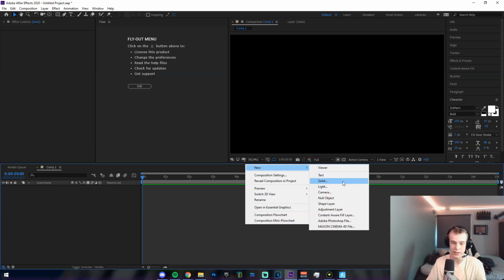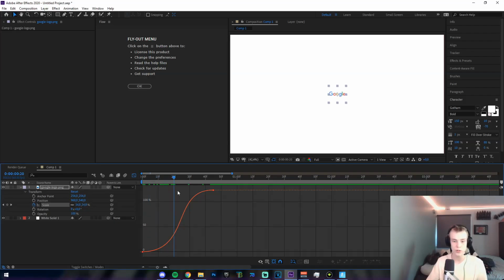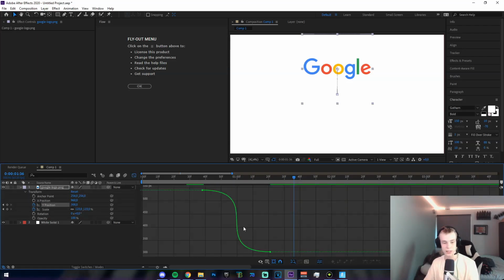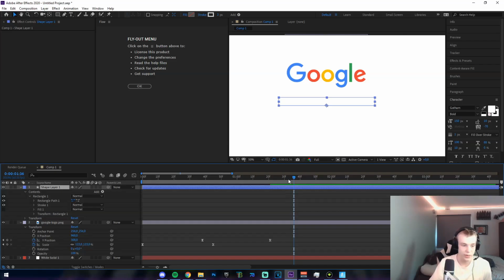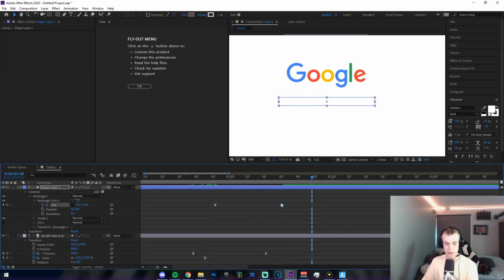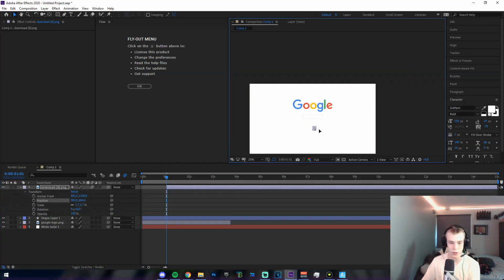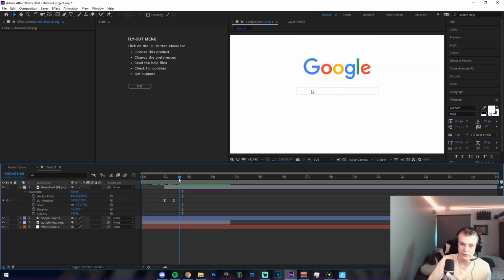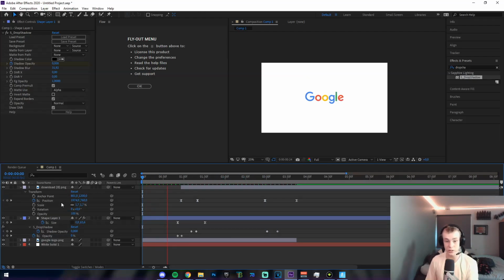Tutorial: How to make UNIQUE Motion Design Intros for Fortnite Montages / Highlights!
How to make UNIQUE Motion Design Intros for Fortnite Montages
How to make Motion Design Intros for Fortnite Highlights
Motion Design Intro Tutorial

Hey Guys! In today's video, I show you guys how I make the motion design intros that ive been posting recently!